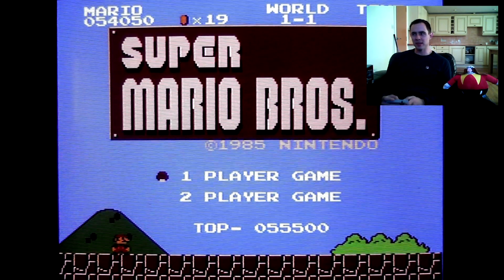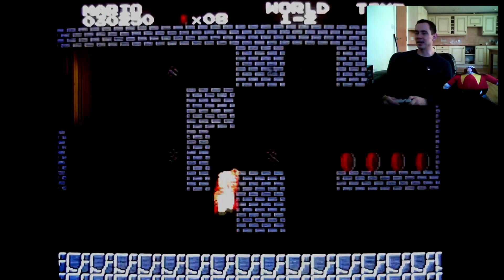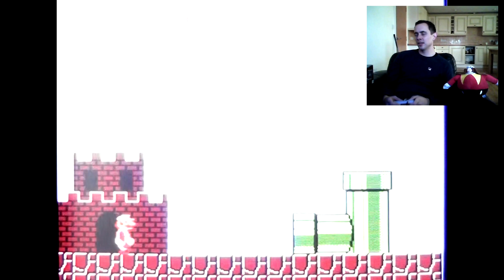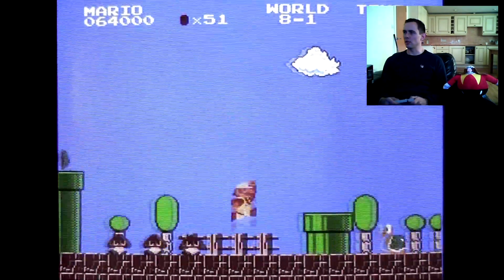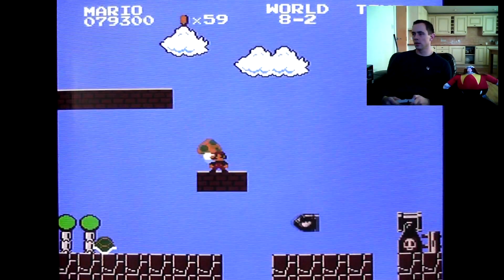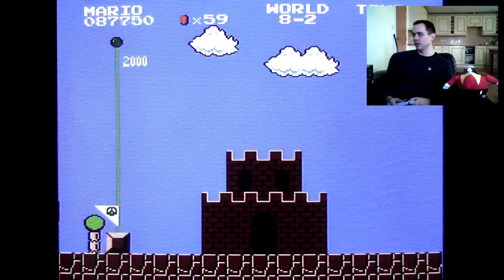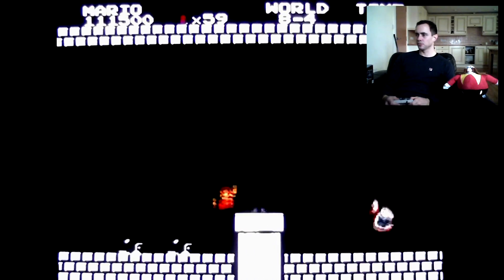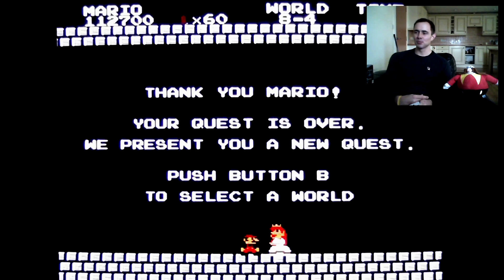How to Beat Super Mario Bros (NES). Full Game Walkthrough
In under 10 minutes! A full let's play of Super Mario Bros on the NES. With chat and walkthrough